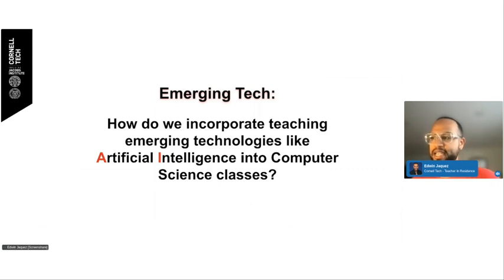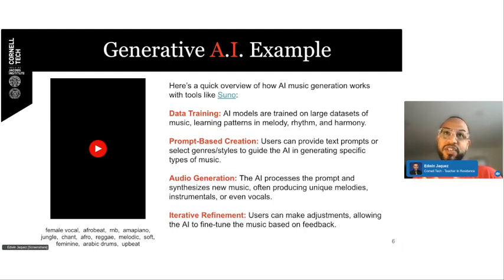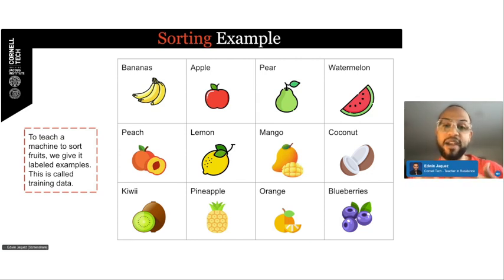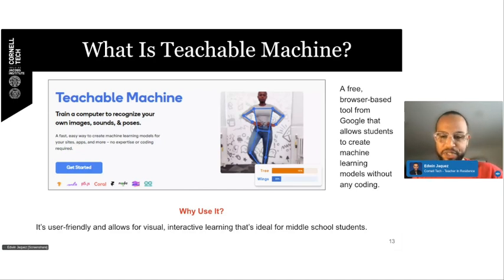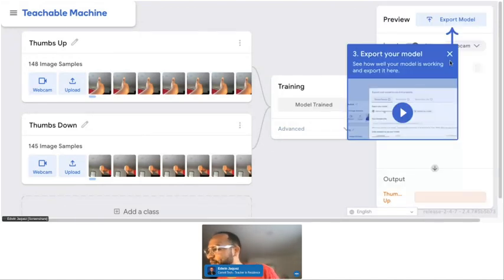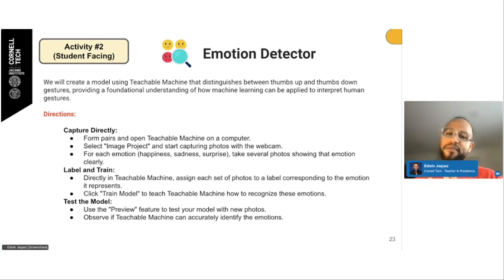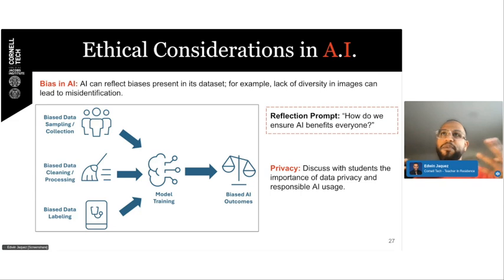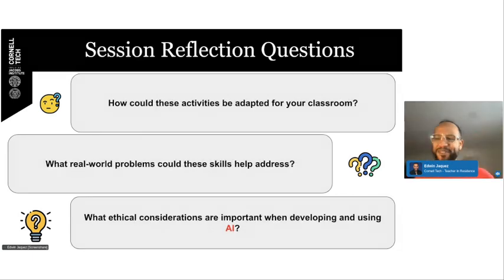How to Incorporate Emerging Technologies like Artificial Intelligence into Computer Science Classes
Learn to incorporate AI into CS classes using Google’s Teachable Machine. Engage students with hands-on activities in machine learning. Make AI accessible and exciting for learners!

Presenter: Eddie Jaquez, Teacher in Residence, Cornell Tech